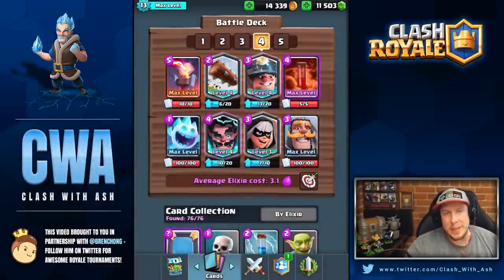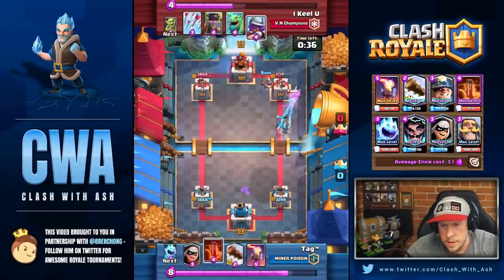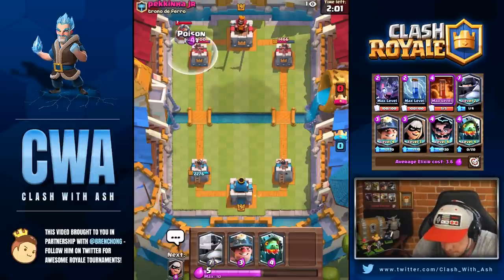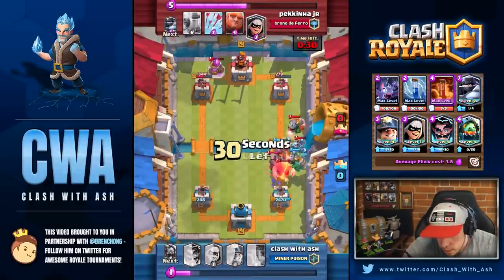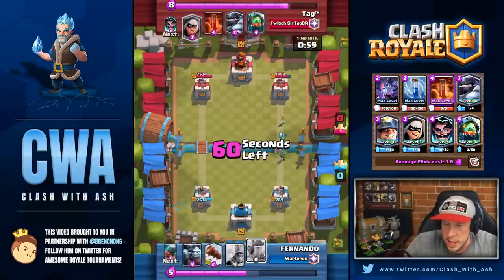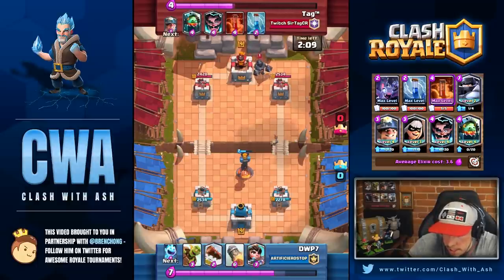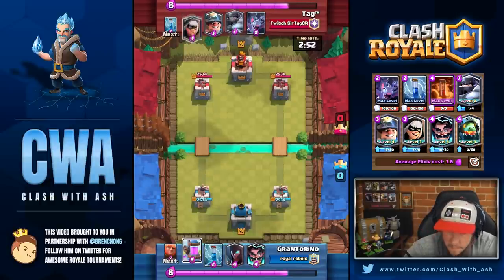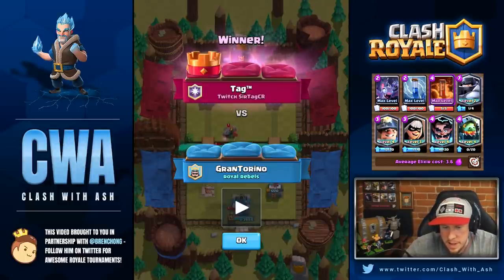MINER POISON EVOLVED :: "Best Deck In The Meta" ft. SirTag :: Clash Royale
Clash Royale Pro Tips series continues on CWA! Today we'll bring Tag back on the channel to review the old Miner Poison deck and compare it to the new OP version! Tag says this is his absolute best deck for the current meta. We'll really dig deep uncovering what this deck's main strengths are and how you can capitalize on them in the arena! Enjoy!

*Shownotes*
SirTag Twitter - @SirTagCR

Follow Bren on Twitter AND Instagram for:
--Clash Royale Tournaments
--Community News and Highlights

Social Media-

***Twitch Hall of Fame***
COMING SOON :)

+ Must have 3 or more uploads a week
+ Must have high quality content

Pick up your CWA swag here!!